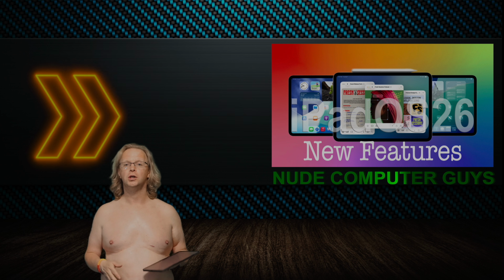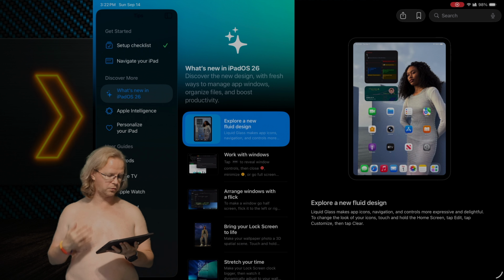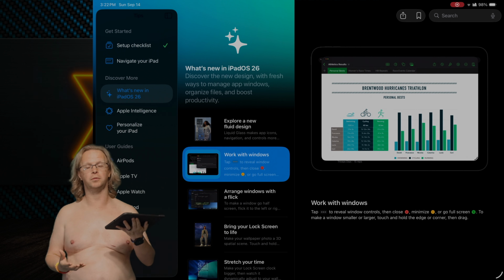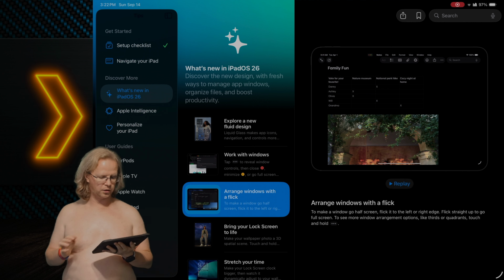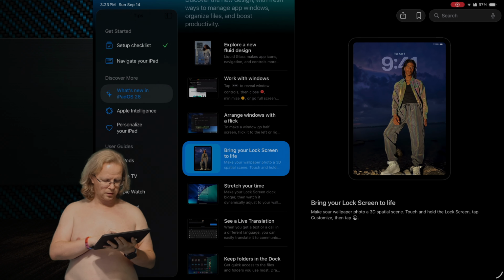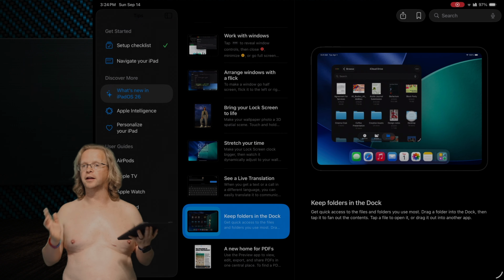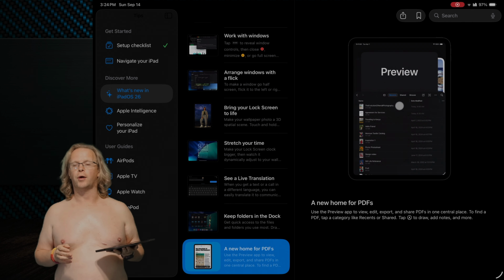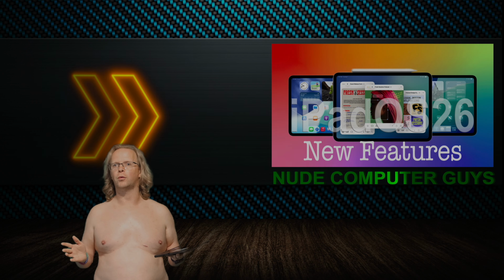iPadOS 26 – Best New Features You Need to Know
Discover some of the brand-new features in iPadOS 26 using the built-in Tips app! From productivity updates to smarter multitasking and hidden gems, we’ll walk you through what’s new and how you can make the most out of your iPad. Whether you’re a casual user or a power user, these quick tips will help you unlock the full potential of iPadOS 26.